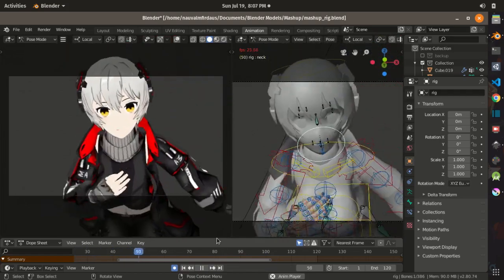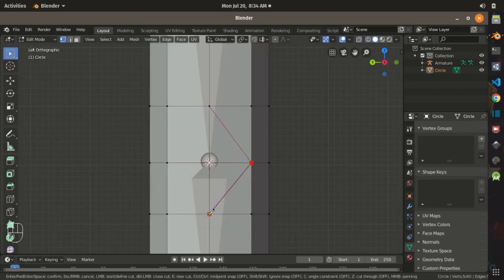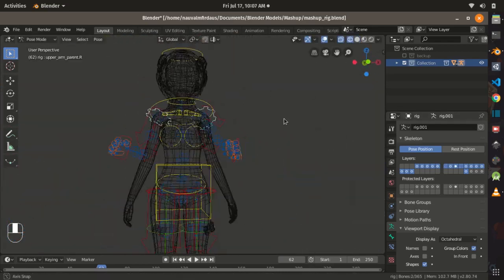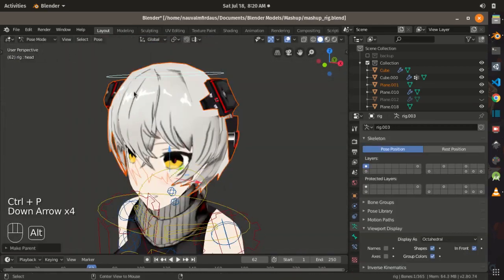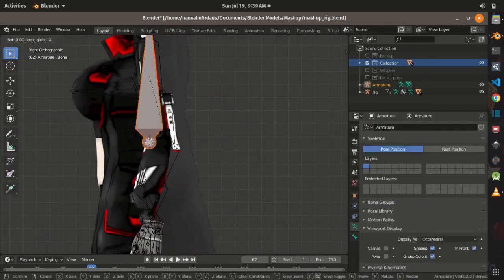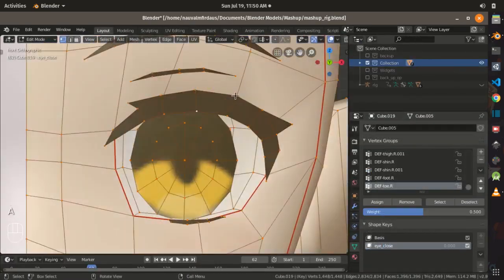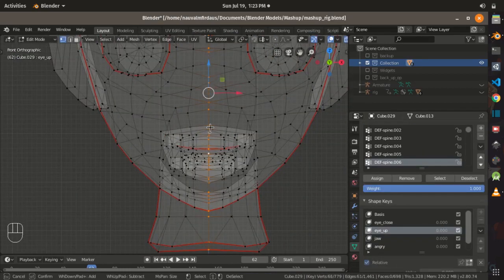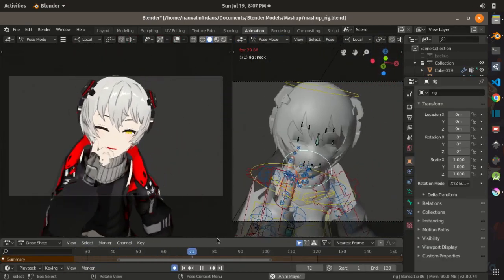How to Rigging in Blender - Fast Character Rigging Tutorial - Blender 2.8 | Devlog #4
Hello guys! In this devlog video, I talk about the process of how I rig my character in Blender 2.8. The rig I used is a rig comes from an addon called "Rigify", this addon can be enabled in Blender preferences. Besides that, I also covered how I create shape keys for expression.

This character has been through several processes from concept art, modeling the base body, and modeling the clothes.

GOT ANY PROJECTS? LET'S TALK IT OUT :D